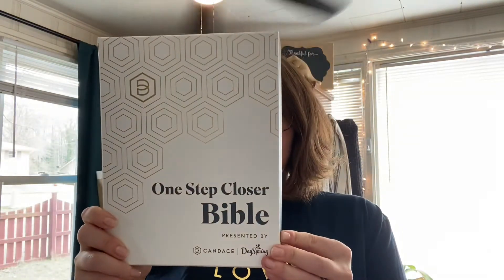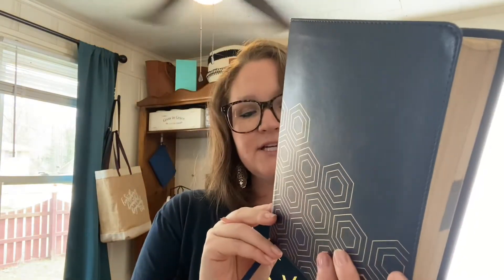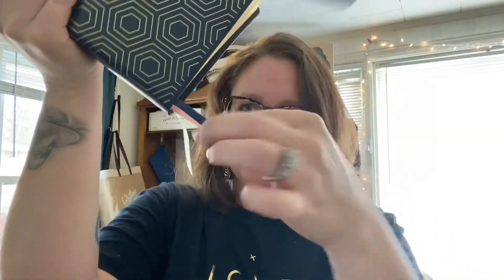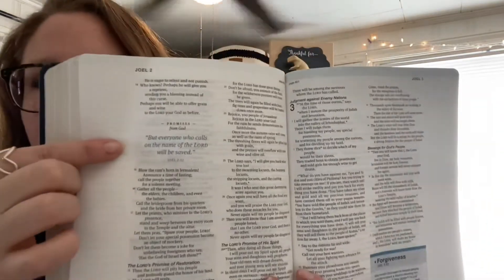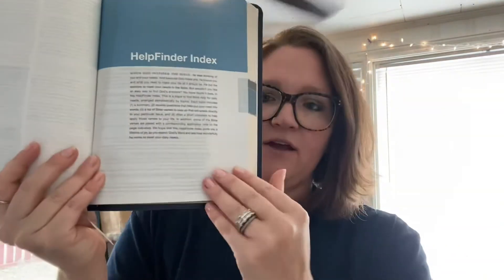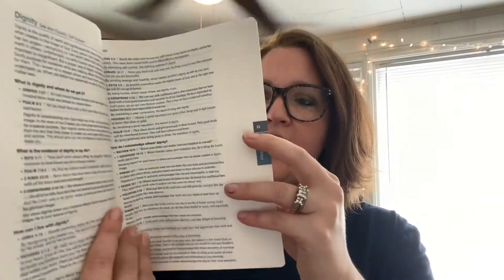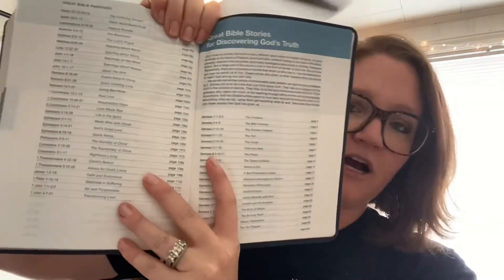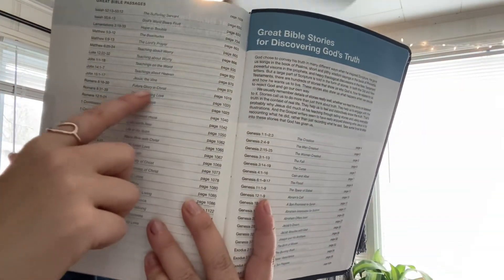Mary and Martha: One Step Closer Bible